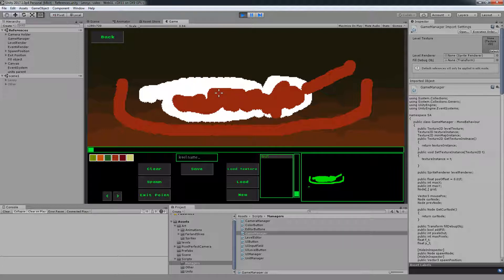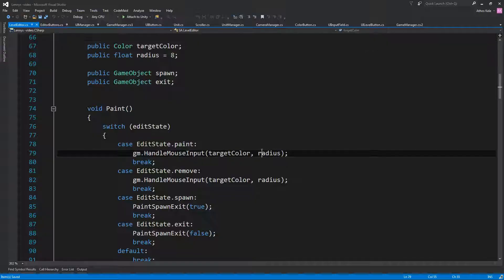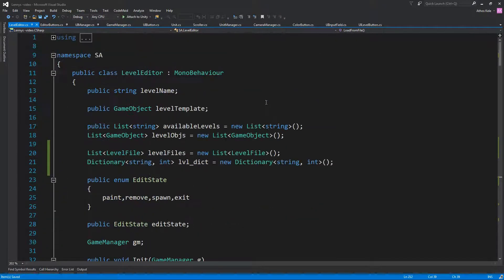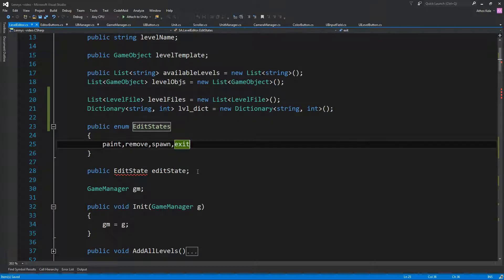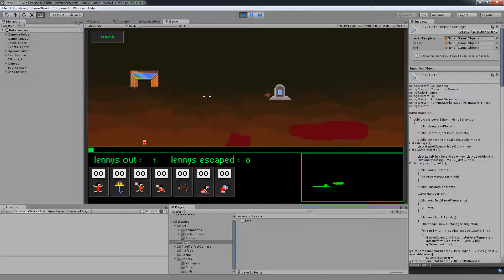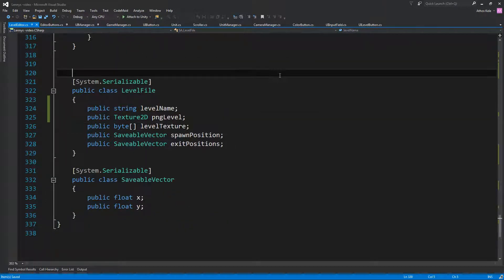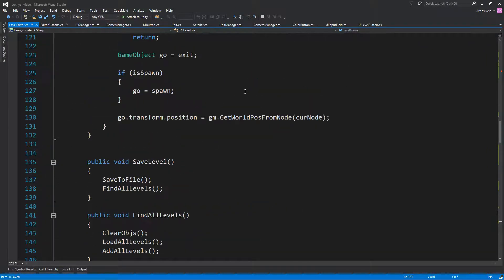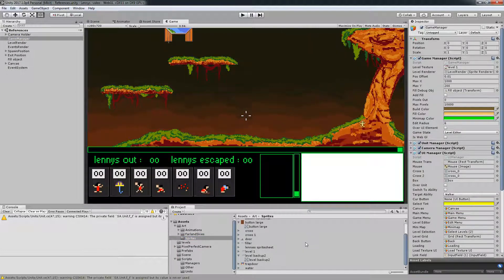Lennys (Lemmings Clone) Part 13 - Platform Specific Changes - Unity Tutorial